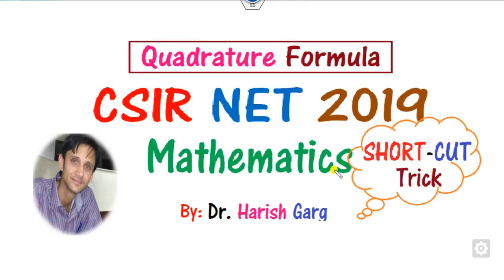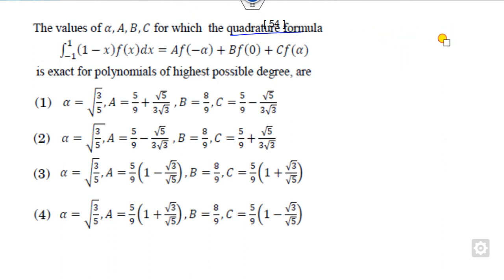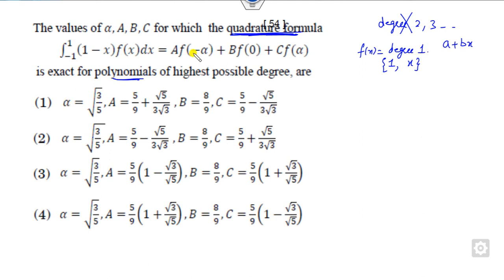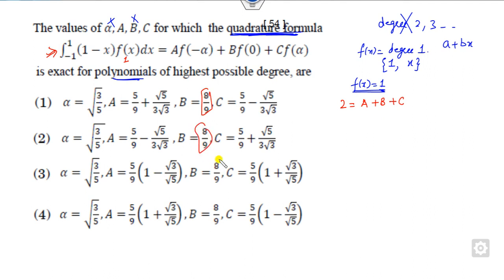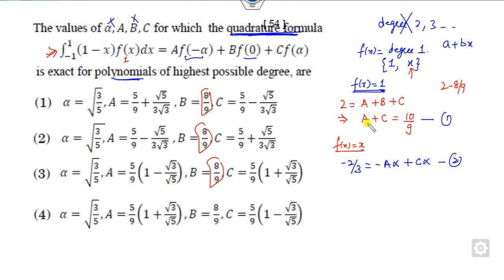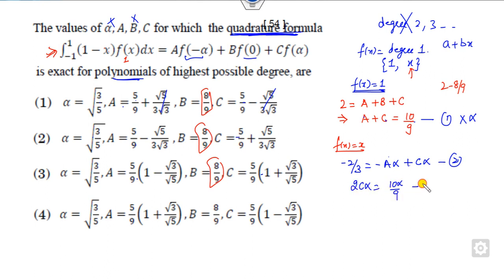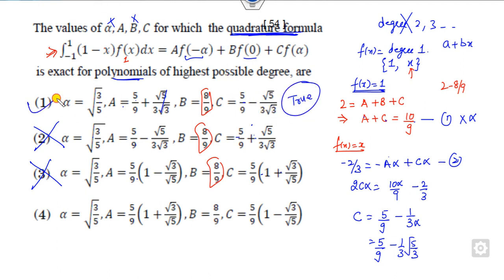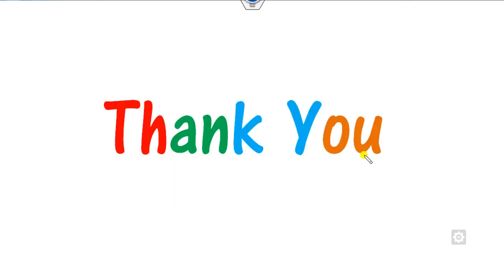Quadrature Formula Question | CSIR NET Dec 2019 Mathematics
Short cut trick for Quadrature Formula Question